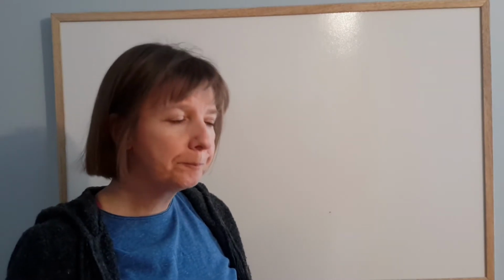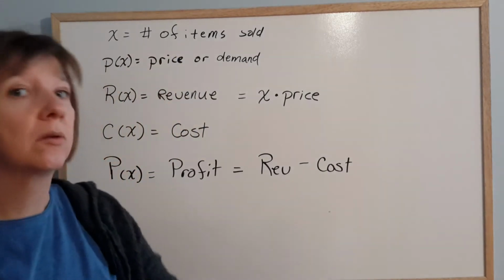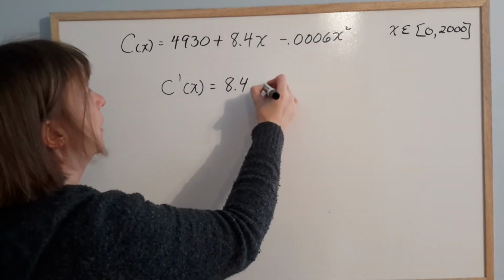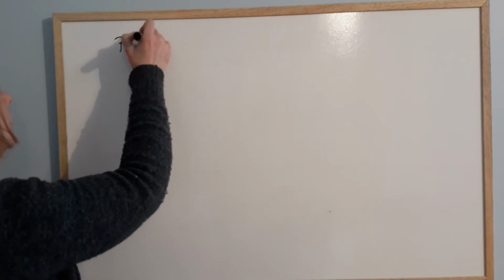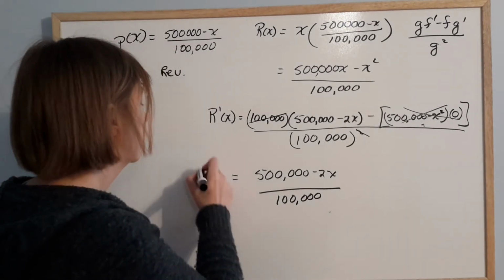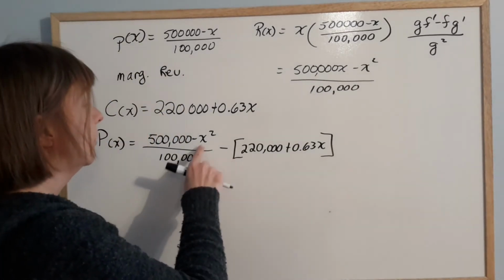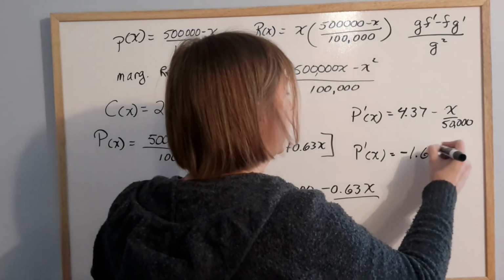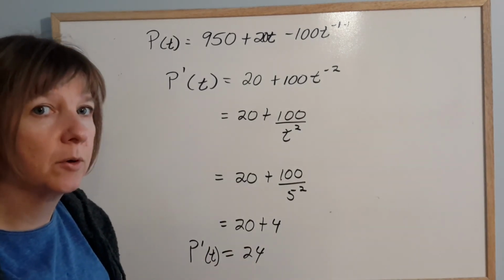March 18 Calculus Section 4.7 Part 1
rates of change for social sciences